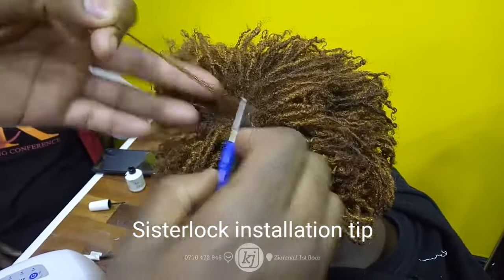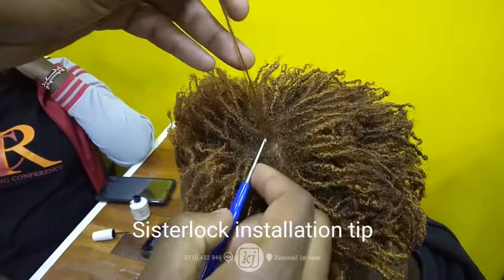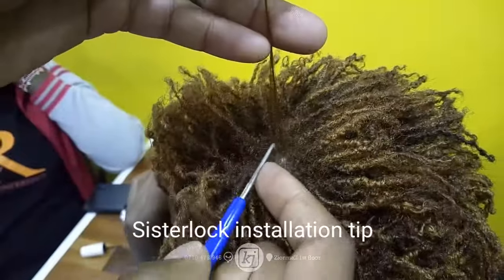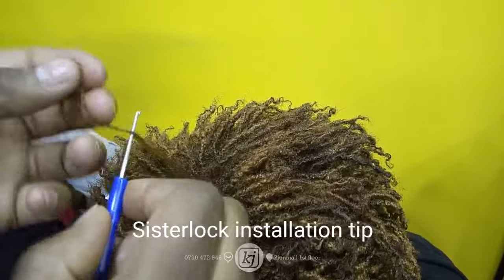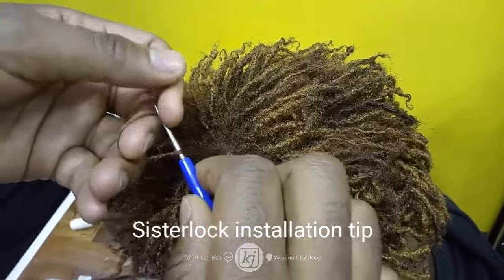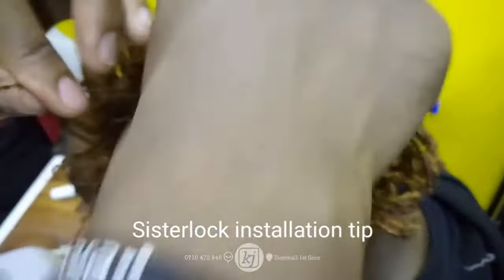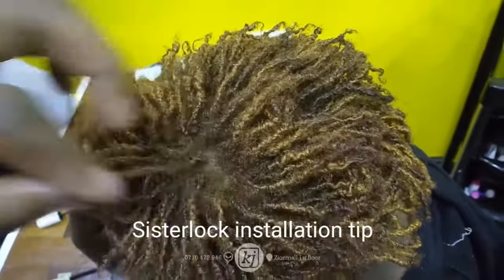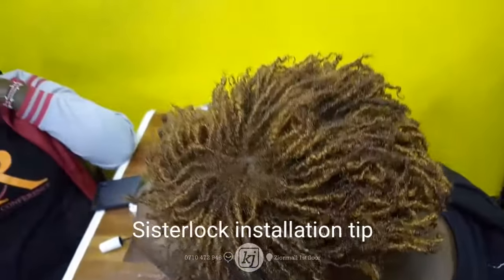HOW TO INSTALL SISTERLOCKS........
SISTERLOCKS...hydration .h2o... Quite simply, thirsty locs need to be hydrated. The human body is 70% water; a healthy strand of hair is 10% water. Hydration of the hair strand has the same importance of that for skin. Water is essential for the health, strength, and density of the hair strand.